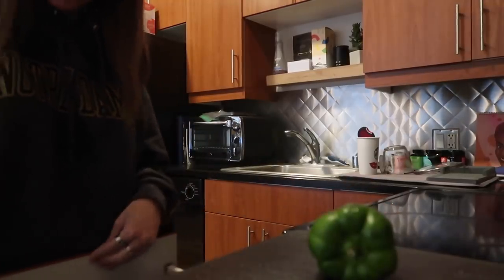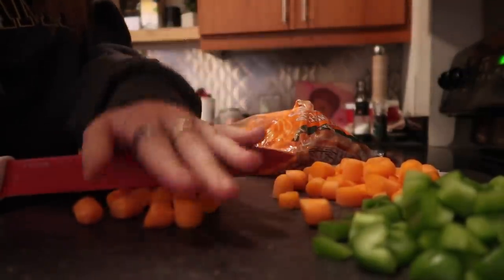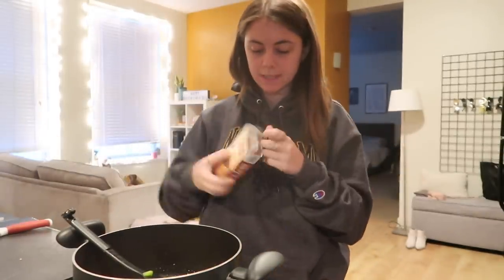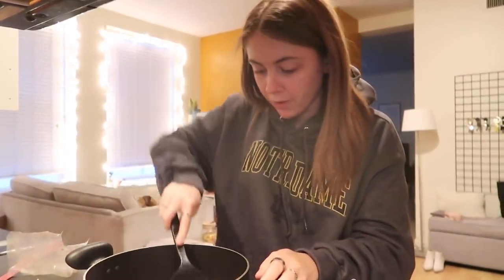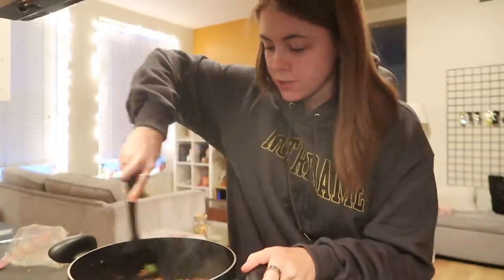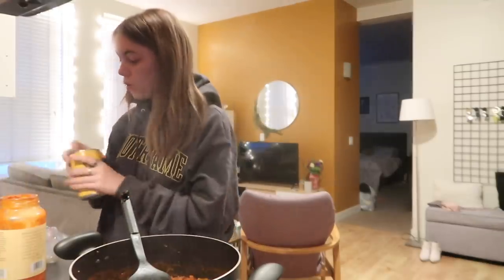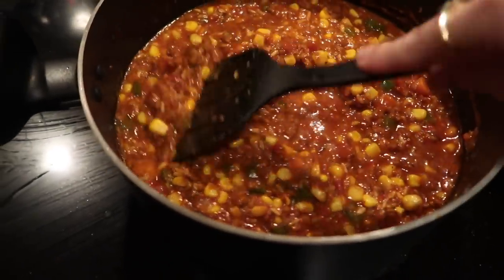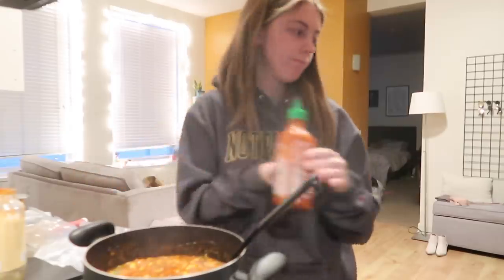One Pot Veggie Chili Recipe! Making it up on the spot... // Jill Cimorelli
❐ FAV STORES ❐
Urban Outfitters➫

❐ FREE FOOD DELIVERY ❐
seqx

5x6vc

❐ FREE LYFT RIDE ❐
Jill1936

❐ $40 TOWARDS YOUR TRIP ON AIRBNB ❐

❐ SOFTWARE ❐
➥Canon 70D
➥Sigma 30mm Lens
➥Final Cut Pro X
➥Canon G7X